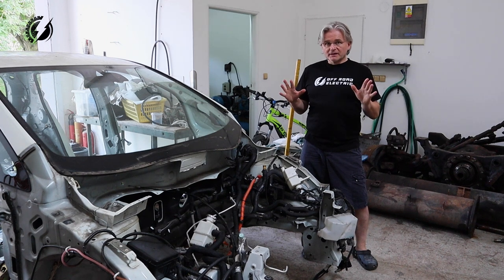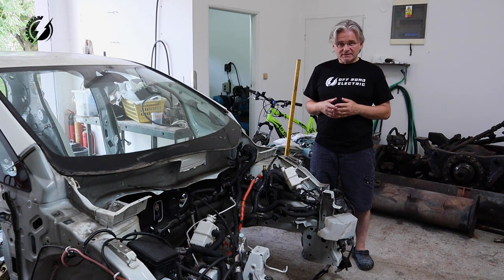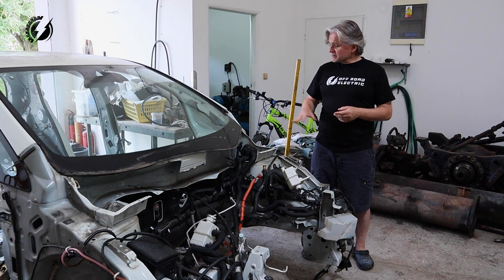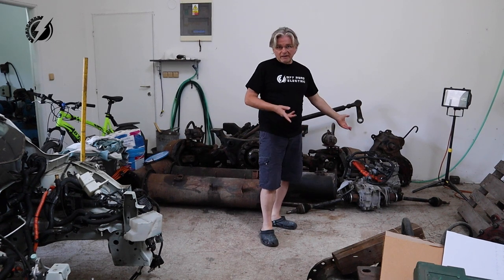Returned back to my project - Vlog #3 - Best Off Road Electric Monster Truck Build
Hi, this channel is about building  an extreme off road 2-motor monster truck with the performance of the sport's car, for people with low budgets. I am taking two Tatras (the best off road heavy  truck in the World) , and two electric vehicles (Tesla), all with salvage titles, disassembling them, and building from them an affordable monster truck, while selling all the parts I don't need. The  process is in details, easy to replicate. Peter

Host: Peter Cifka
Camera: Libor Kilnar
Editing: Libor Kilnar